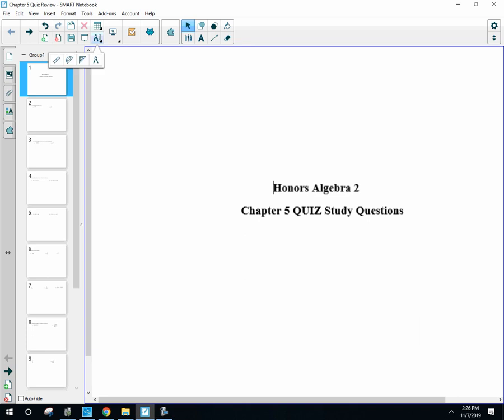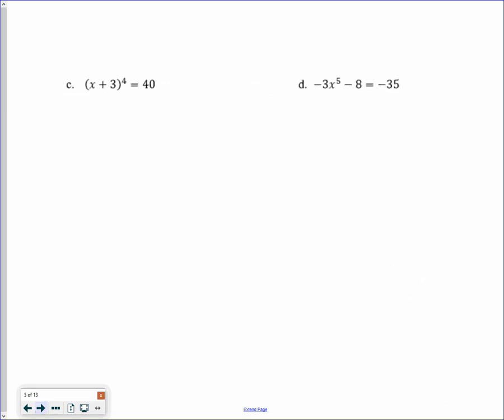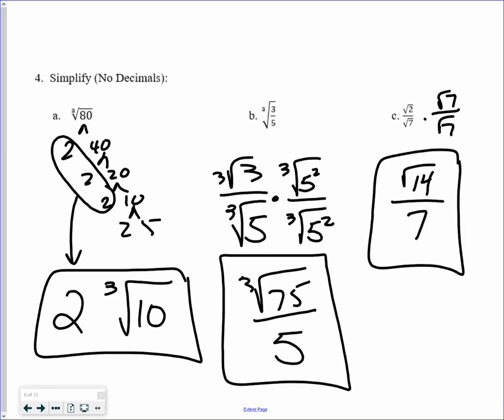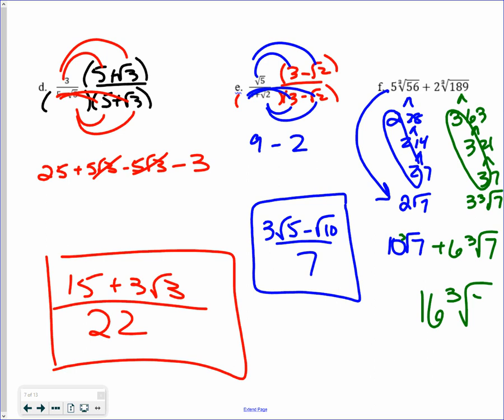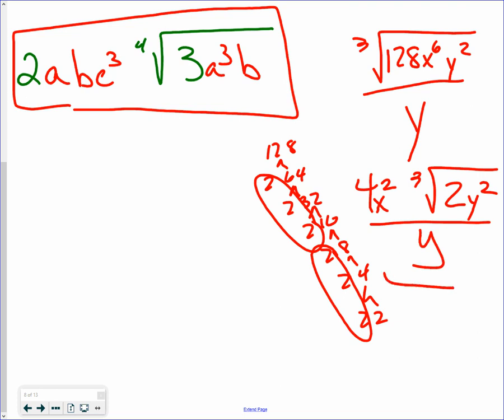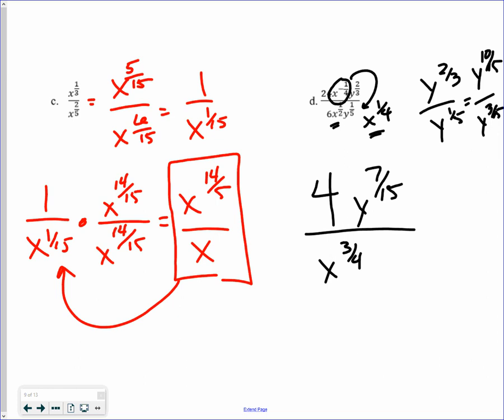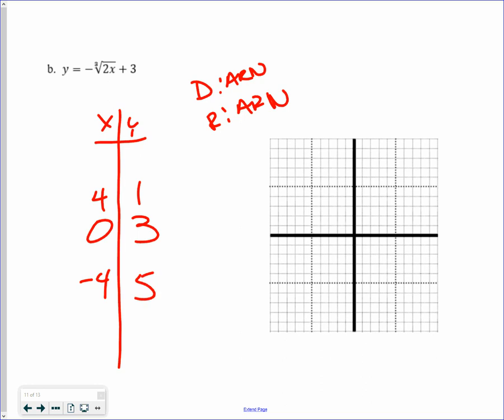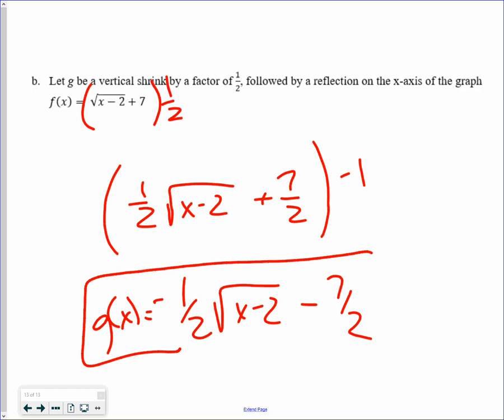Hononegah Honors Algebra II Chapter 5 Quiz Review Video